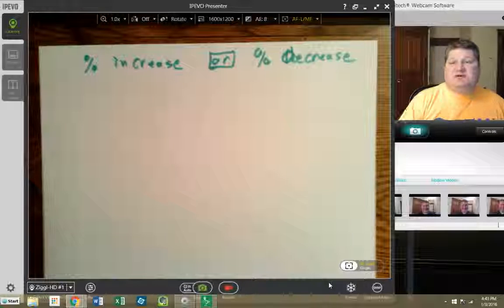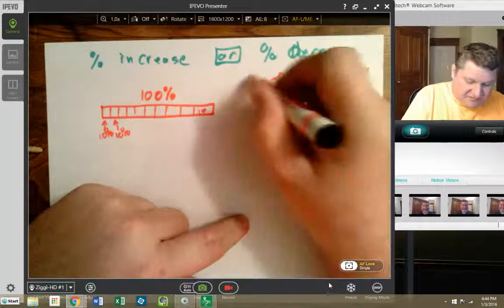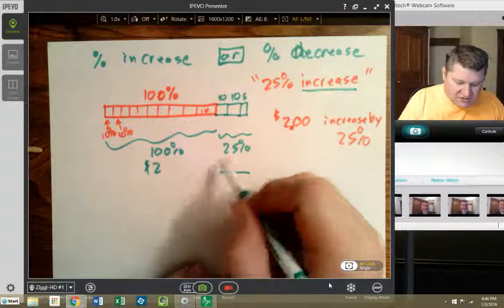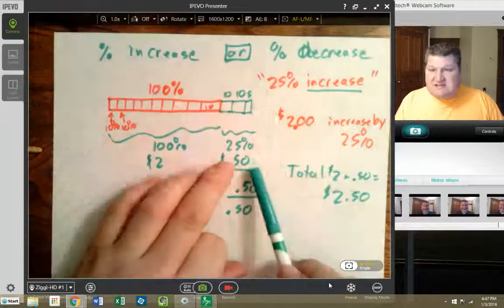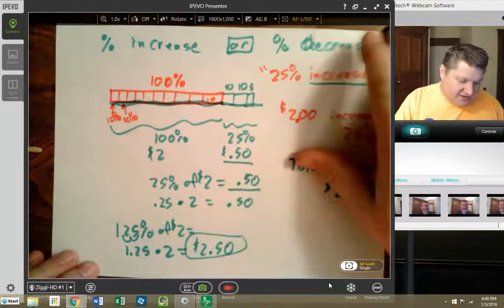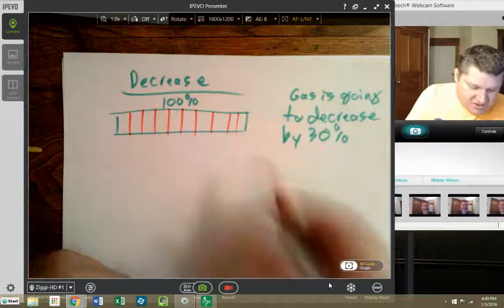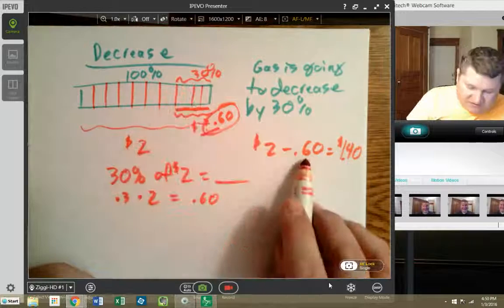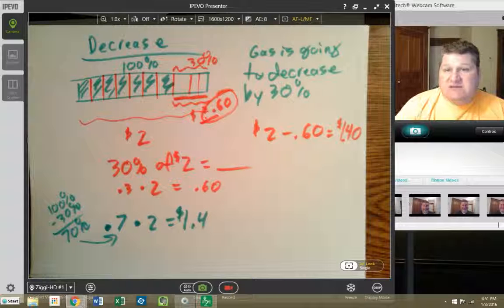Percent increase or decrease